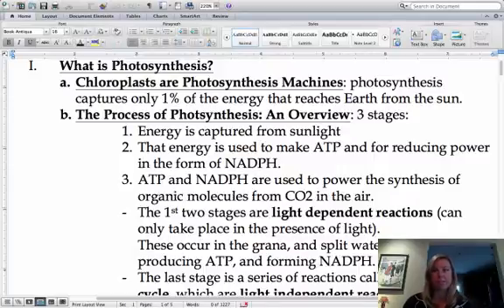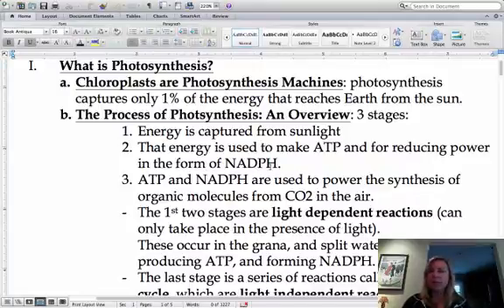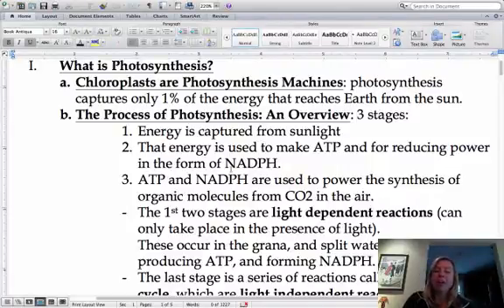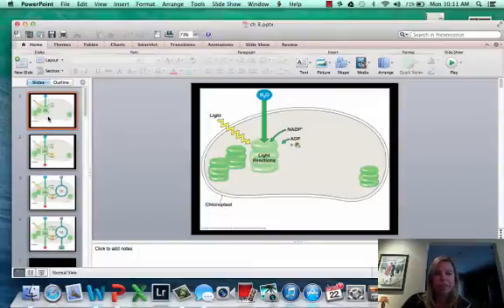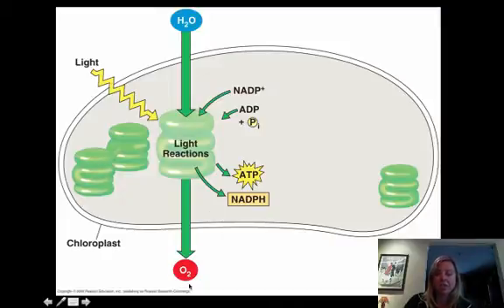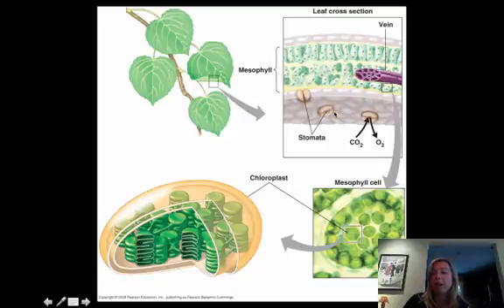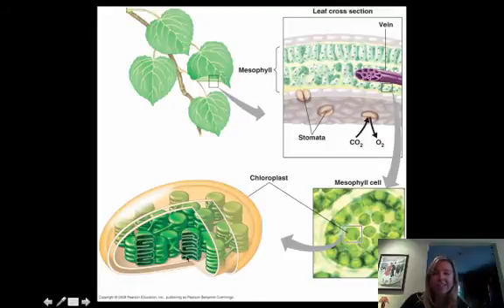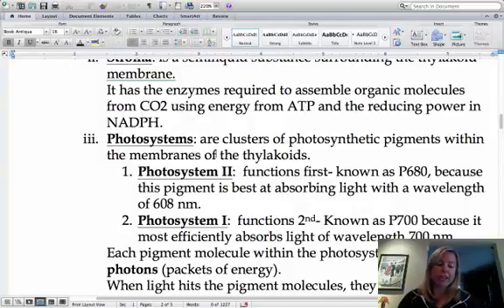Photosynthesis Part I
photosynthesis

Table of Contents:

02:23 - `
02:24 -
03:10 -
03:17 -
03:26 -
03:27 -
03:28 -
03:40 -